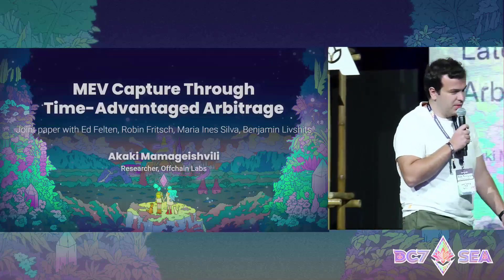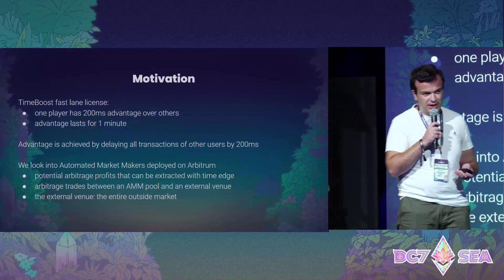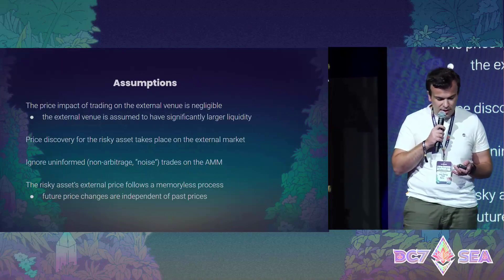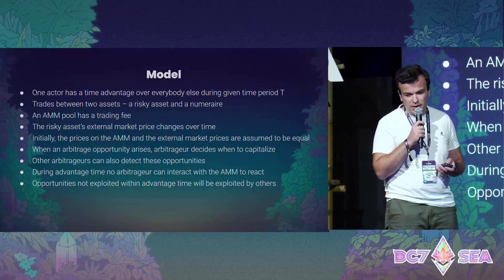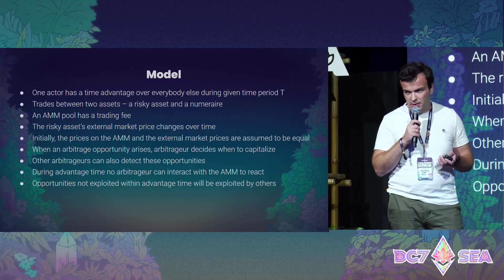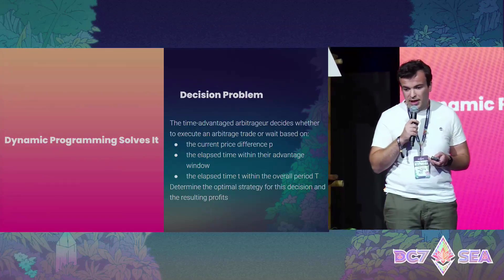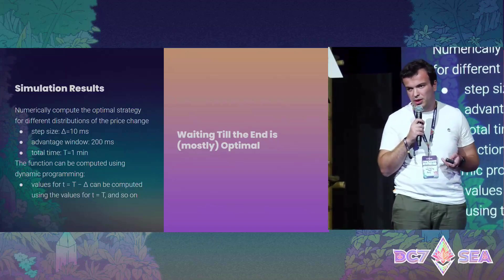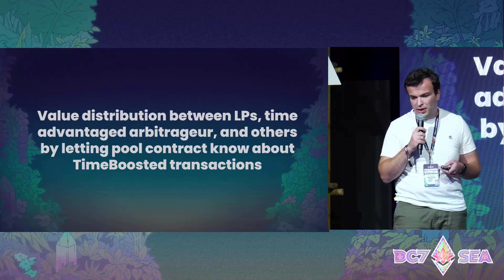Latency Advantage in CEX-DEX Arbitrage by Akaki Mamageishvili | Devcon SEA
We study the effects of having latency advantage in the CEX-DEX arbitrage in the first-come first-serve transaction ordering policies. We search for optimal strategies for a trader that owns such advantage. To find optimal strategies, we simulate price changes on CEX using real data and assume DEX price does not change in the latency advantage interval. We find that optimal strategy can even be to trade right away as soon as the price difference crosses a threshold where trading is profitable

Speaker(s): Akaki Mamageishvili
Skill level: Intermediate
Track: Cryptoeconomics

Devcon SEA was held in Bangkok, Thailand on Nov 12 - Nov 15, 2024.
Devcon is organized and presented by the Ethereum Foundation.